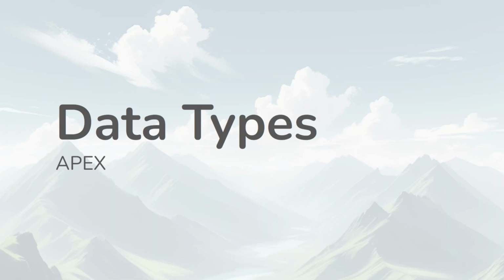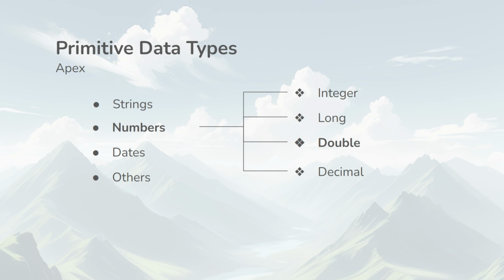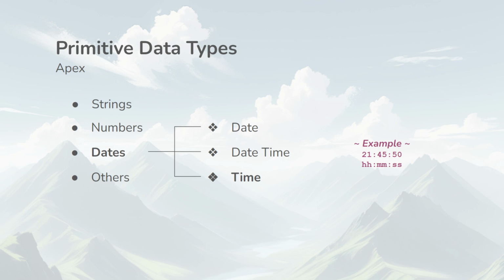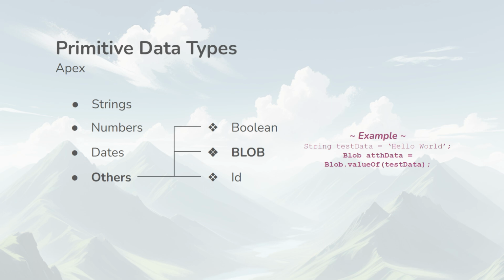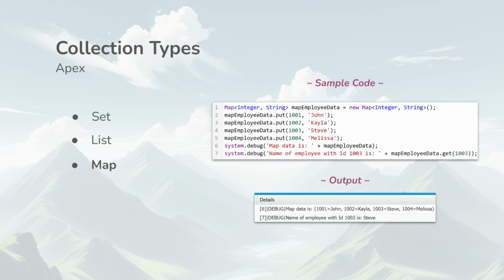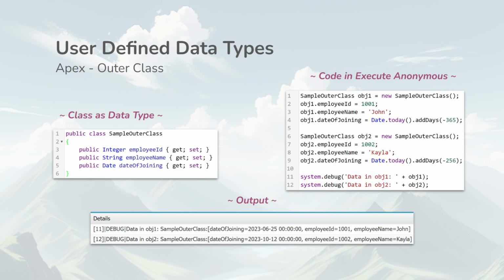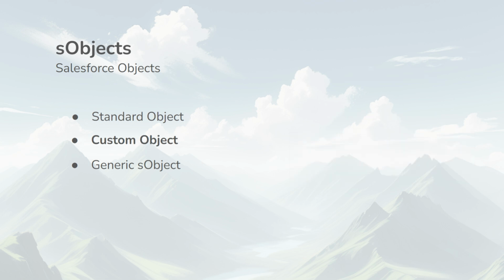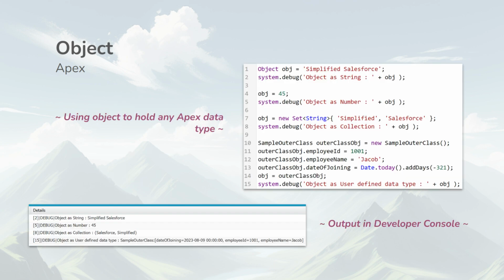Salesforce - Apex - Data Types explained in 11 minutes | String, Integer, Date Time, Set, List, Map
What different data types are available in Salesforce Apex?
Which are the primitive data types in Salesforce Apex?
- String, Integer, Long, Double, Decimal, Date, DateTime, Time, Boolean, Blob, and Id
What are the collections or collection data types in Salesforce Apex?
- Set, List, and Map
What are the User Defined Data Types in Salesforce Apex?
- Outer and Inner or Wrapper Classes
What are the sObjects in Salesforce Apex? How and when to use sobjects?
What are the objects in Salesforce Apex? How and when to use objects?

Important Moments -

1. Primitive Data Types - 00:17
2. Primitive Data Types - Strings - 00:42
3. Primitive Data Types - Numbers - 00:50
4. Primitive Data Types - Dates - 02:12
5. Primitive Data Types - Others - 03:18
6. Collection Data Types - 04:41
7. Collections Data Types - Set - 04:57
8. Collections Data Types - List - 05:24
9. Collections Data Types - Map - 05:52
10. User Defined Data Types - 06:47
11. SObjects - 08:08
12. Object - 10:00